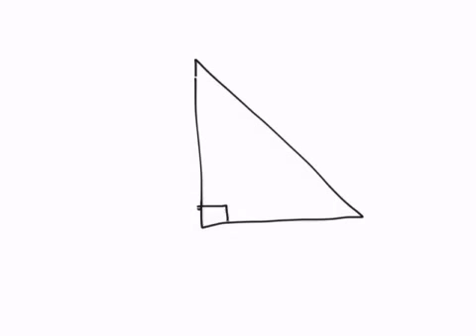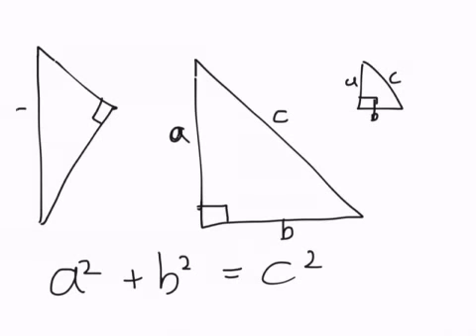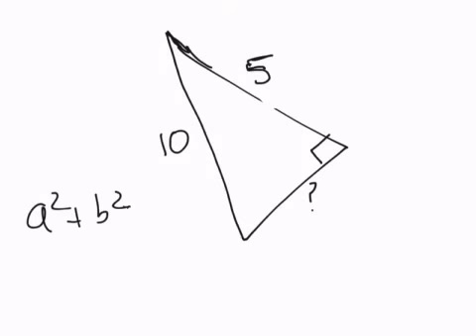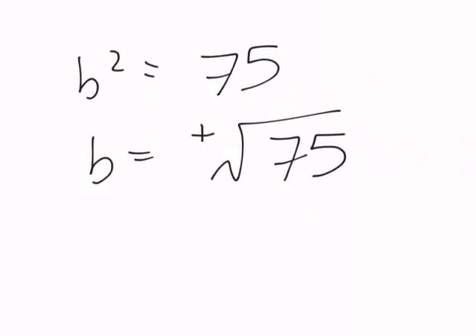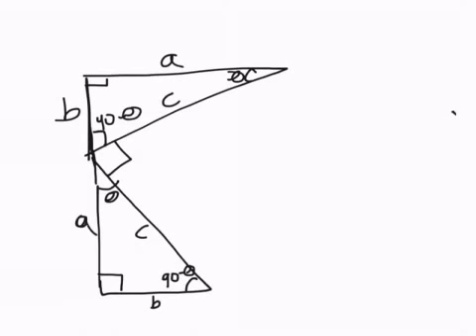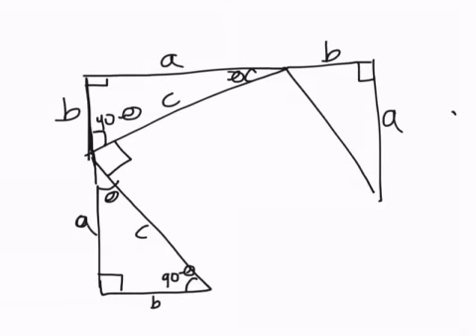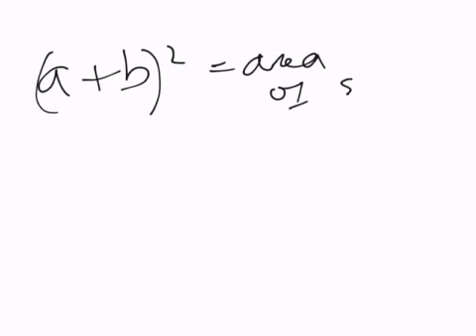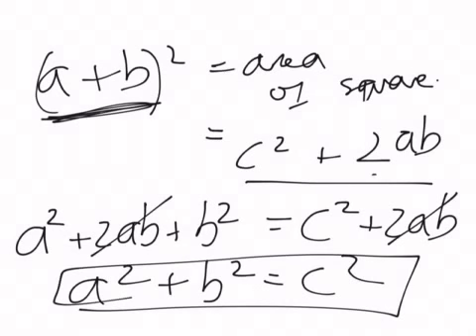Pythagoras’ Theorem (Proof)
We prove the Pythagorean theorem